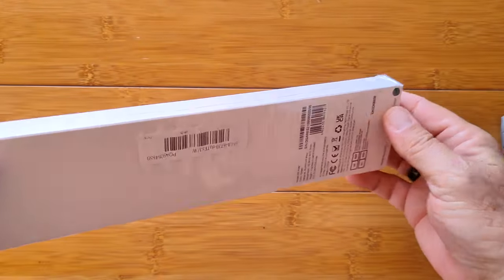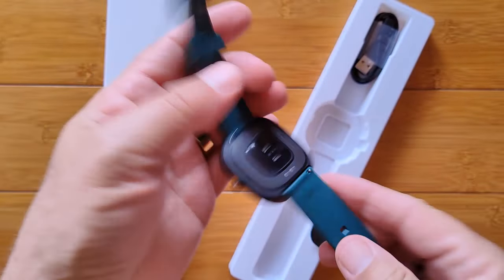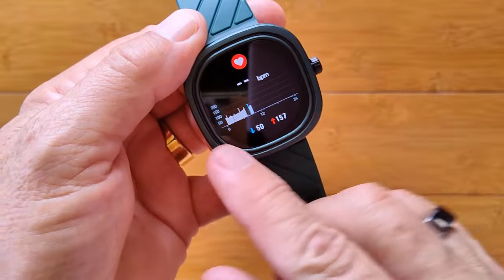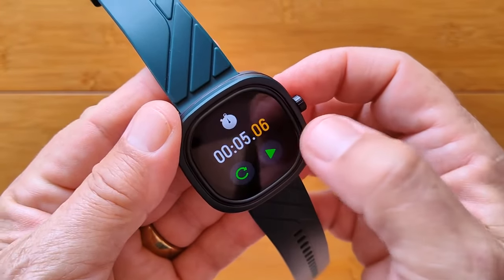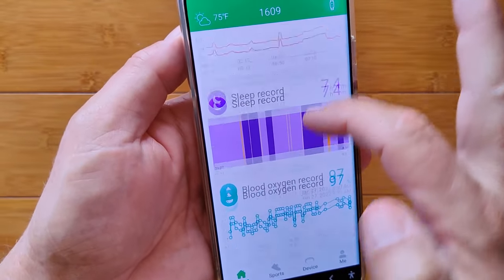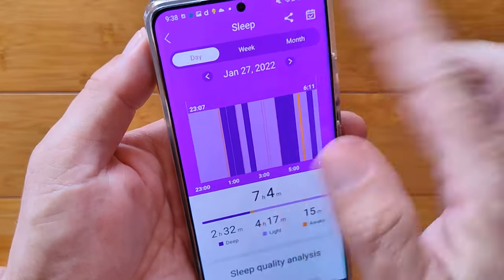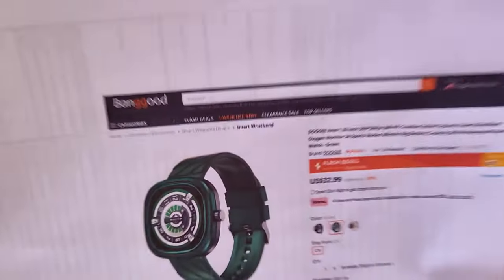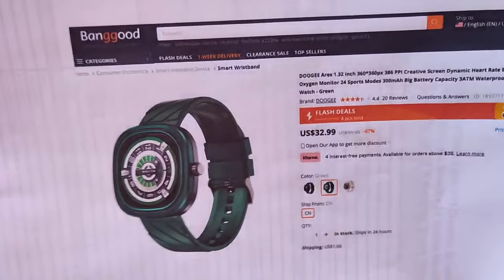Doogee DG Ares 3ATM Waterproof BT5 Hi Res Oval Shaped Smartwatch: Unboxing and 1st Look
Doogee DG Ares Buying Link (Banggood) Find current discount coupon for this product ( Discount coupon: BG6fcc20 Price after coupon: $27.99 Exp: 2/28/22 )

This Doogee DG Ares smartwatch has been provided by Banggood for review. Many thanks to our viewers for making this YouTube site popular and to Banggood for their support. If you are interested in purchasing this Doogee DG Ares smartwatch, please use the link listed above. It will help us receive more watches to review for you in the future. Thanks!

DESCRIPTION
The Doogee DG Ares is a very unique smartwatch. It isn’t exactly round or square, which makes it quite interesting. It offers the basic features found in most smartwatches, but does so in a color coordinated body and matching band. It boasts 3ATM waterproofing making it versatile for outdoor use.

SMARTWATCH RESOURCE CENTER:  Apps for Android smartwatches, free watch faces, and more:

TinyURL.com/AndroidWatches